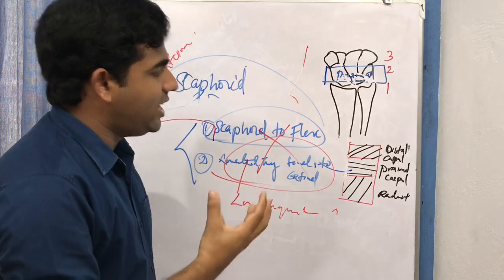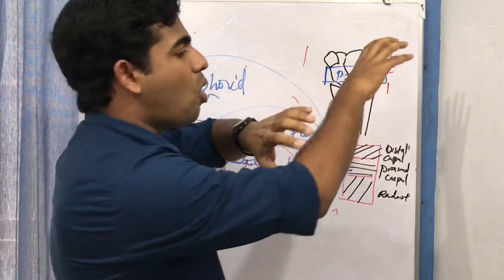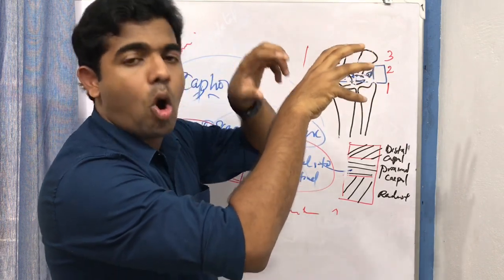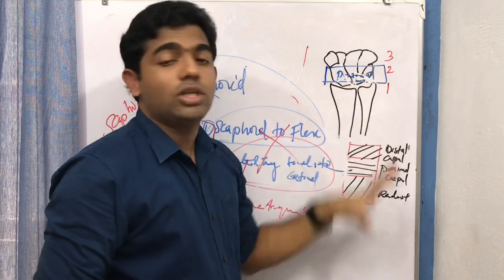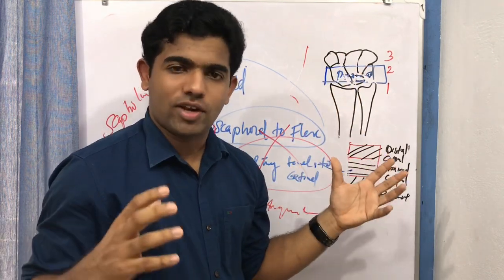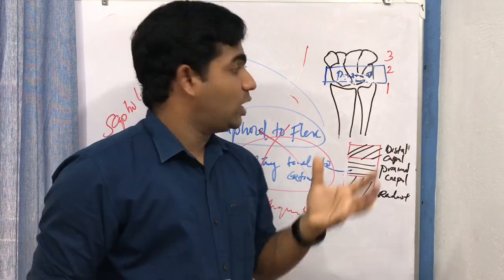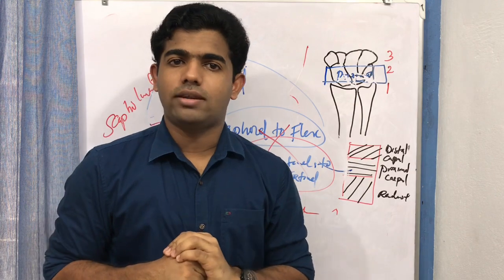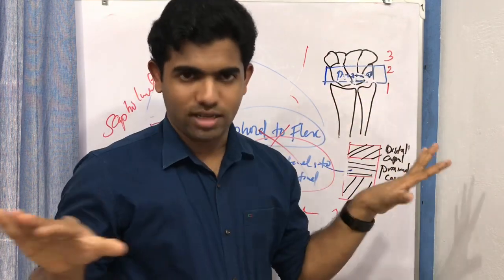Function at Wrist complex#Wrist Complex biomechanics [Part-3]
Detailed and most simplified discussion on function at wrist complex. The wrist complex function is a complicated concept to understand because of the three link segment that exist between the radiocarpal joint and mid carpal joint. The three link segment is made of the radius and radioulnar disc, the proximal carpal row and distal carpal row. In this model the middle segment or the proximal carpal row works as an intercalated disc which usually collapse in opposite direction to the other two segments.
The function at wrist complex which includes flexion extension and radial ulnar deviation involves a combination of function between this three segments. Theres segment wise movements in step by steps  so that ultimately the function is done in total.The exact opposite of events takes place in flexion and extension and further the scaphoid acts as most mobile one and the capitate acts as center of the movement or keystone of wrist.

TONY JOSEPH
ASSISTANT PROFESSOR